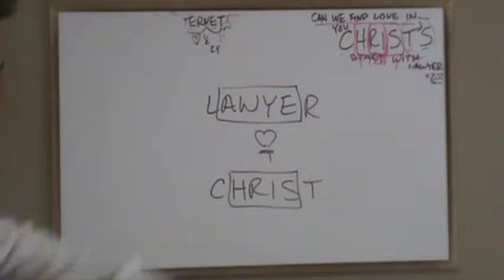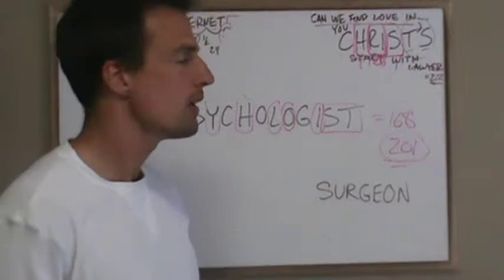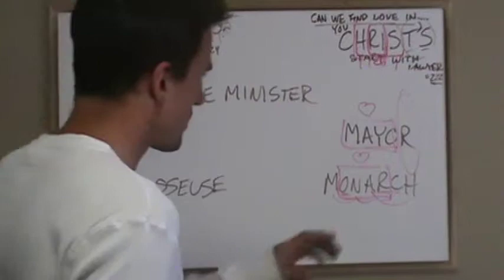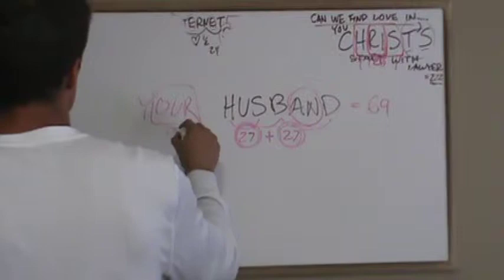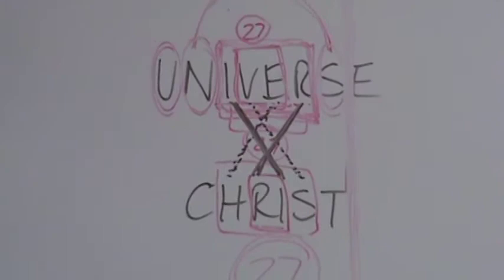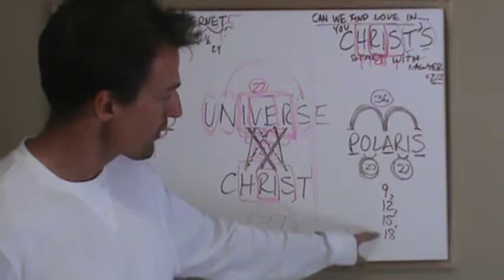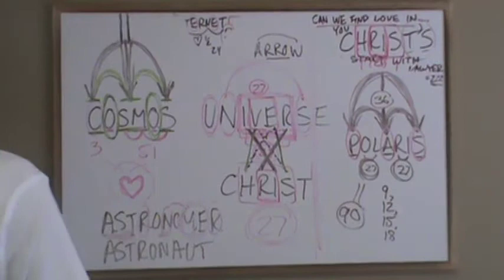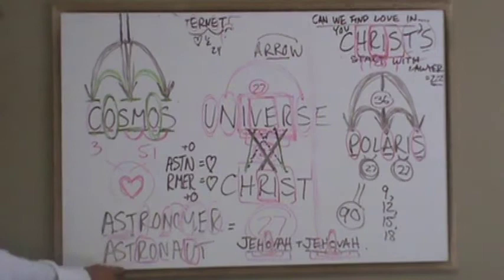M2U00534, EPIC! FINDING LOVE IN THE UNIVERSE! FIRST TIME! JESUS = 888